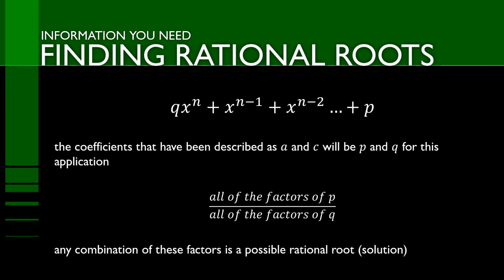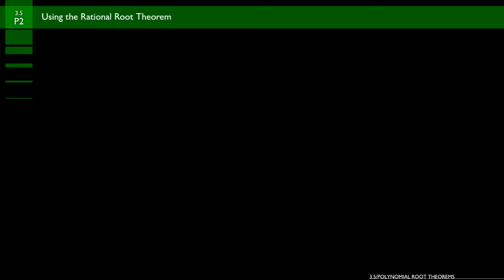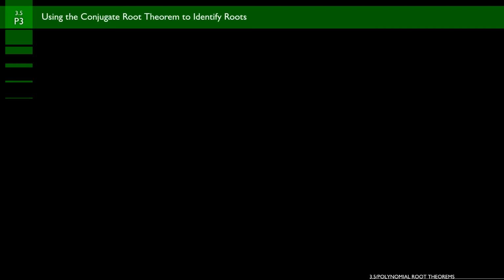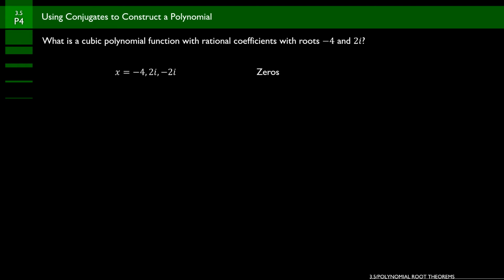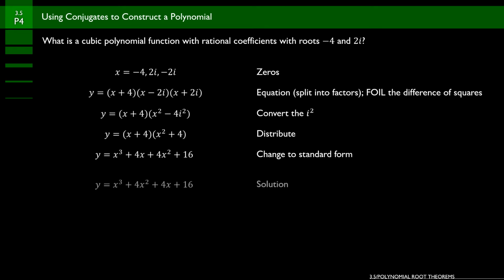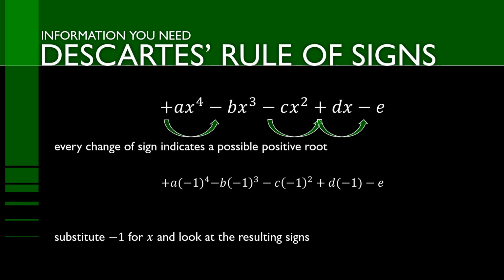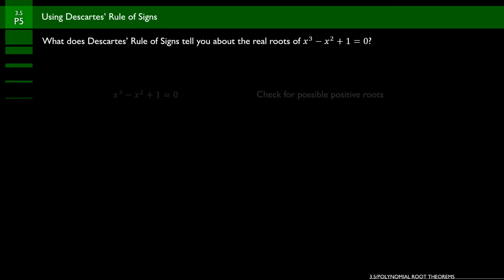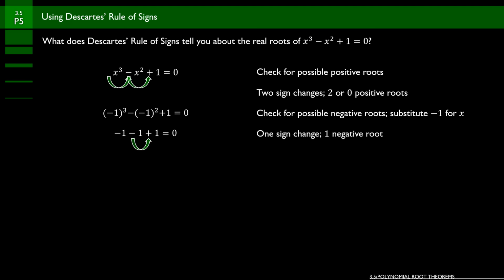2021 Algebra II Lecture 3 5 Polynomial Root Theorems